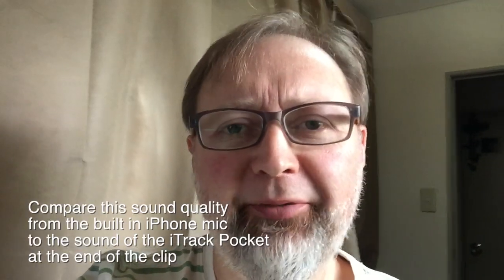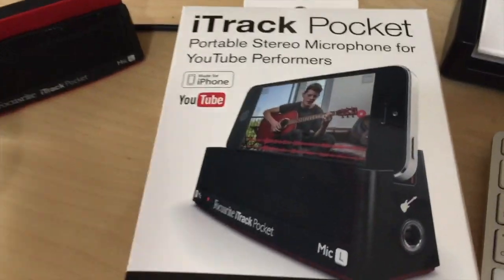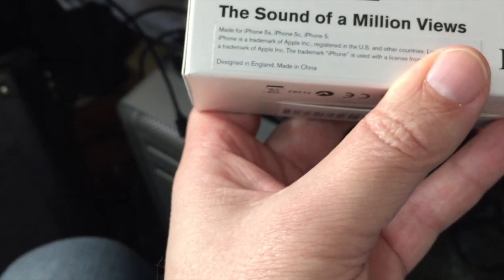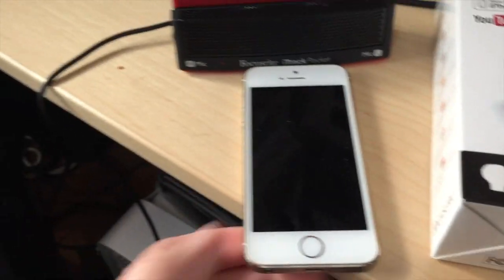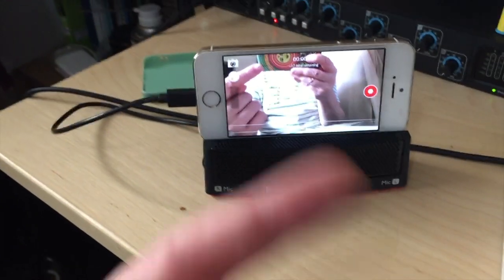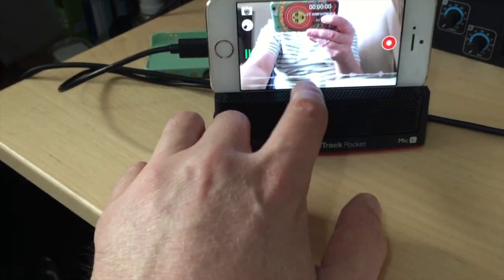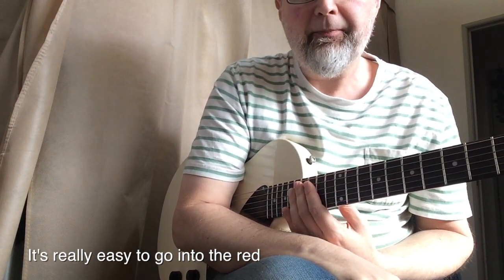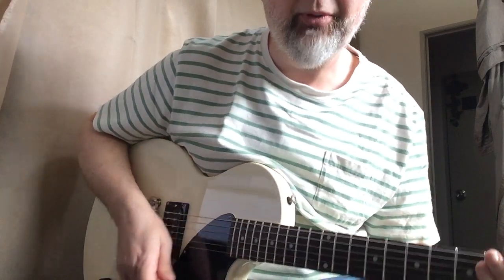FocusRite iTrack Pocket Review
I got the Focusrite iTrack Pocket sent to me and thought I'd do a little review of it. It's a little device for recording into your iPhone.